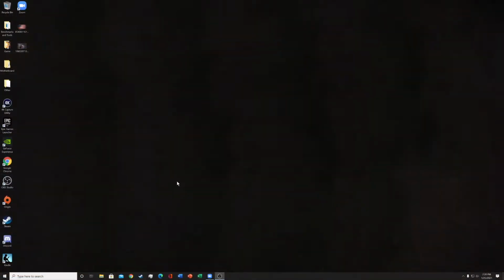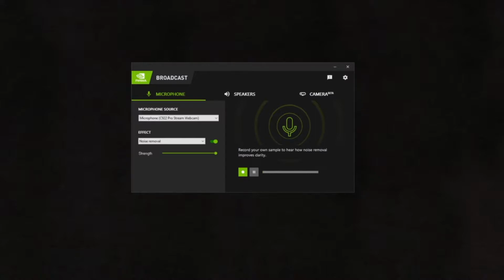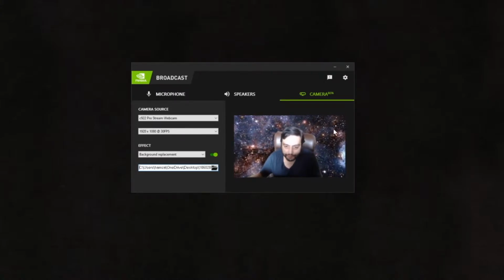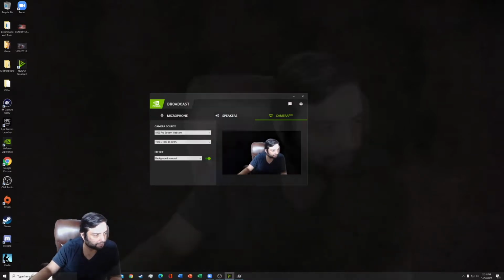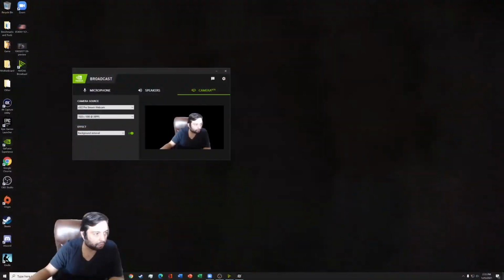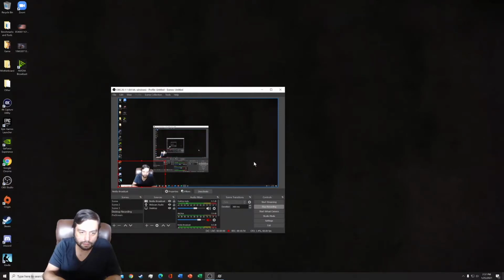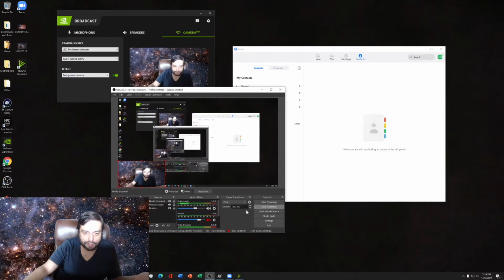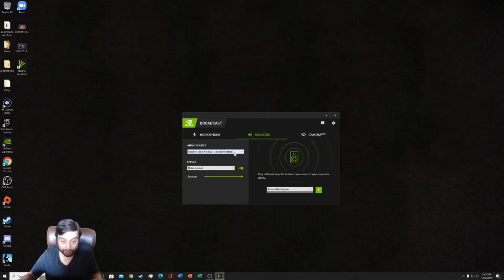Trying NVIDIA Broadcast, and Breaking it too!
This was supposed to be a short video on the Nvidia Broadcast application. But I unintentionally broke it, and after some troubleshooting, was able to fix it.
Nvidia Broadcast is a utility application used to help PC users have more tools while recording and streaming. Since I had no green screen, I thought I'd give it a try and share my learning experience with you guys! Little did I know, I broke it...
Check out how it all unfolds!

Specs:
Ryzen 7 2700x
16x2 G.Skill 2933hz
Radeon VII Gold Edition